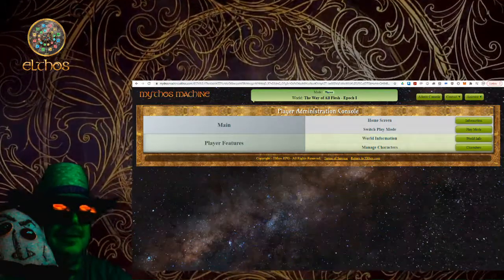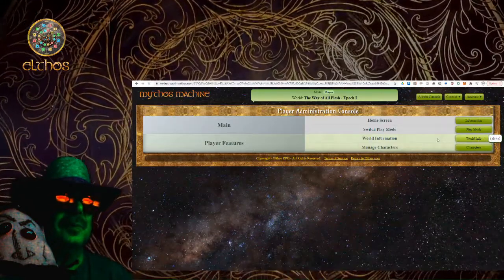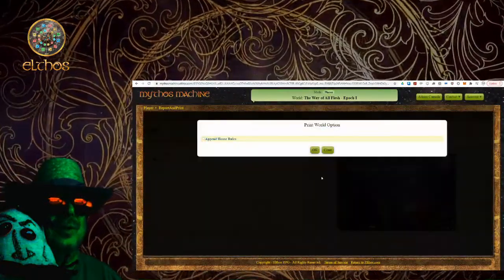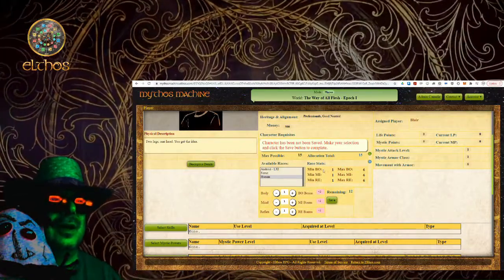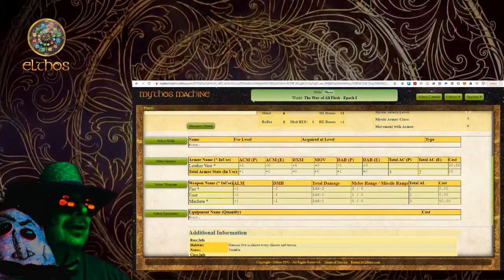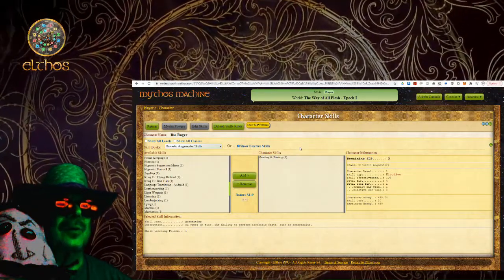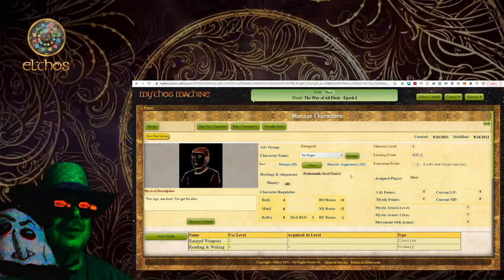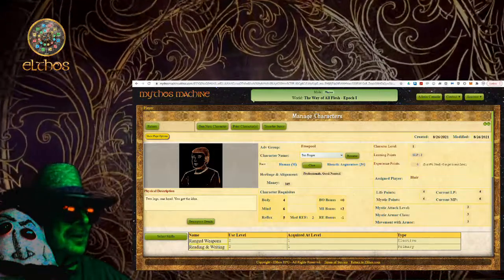ElthosRPGMM Tut 01 PlayersView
Welcome to Elthos RPG 2021 Tutorial Series.  This groovy homespun tutorial covers the player viewpoint of the Elthos RPG Mythos Machine.  What does the Player see, how do they interact, and what can the Mythos Machine do for them (and you!).  Have at it.